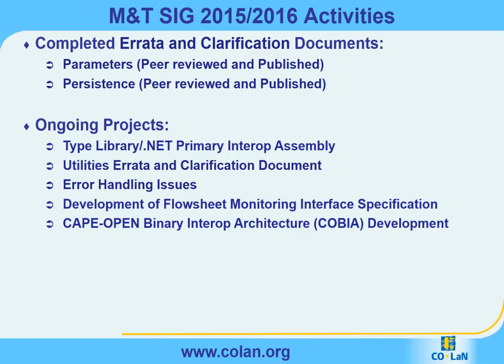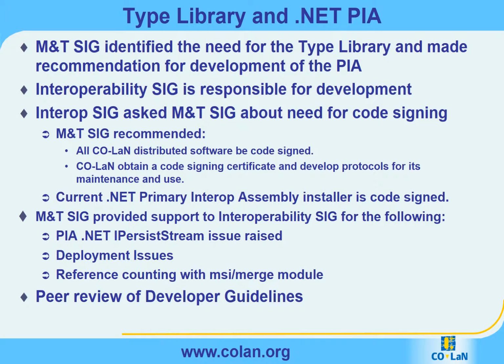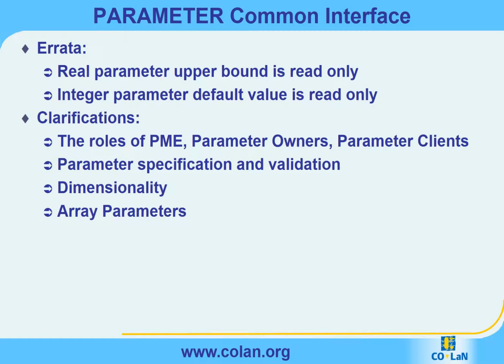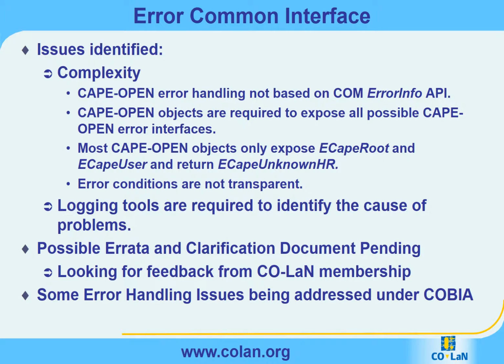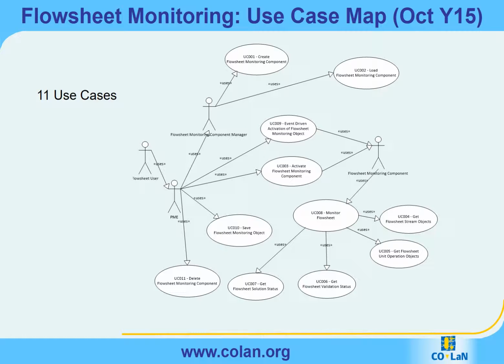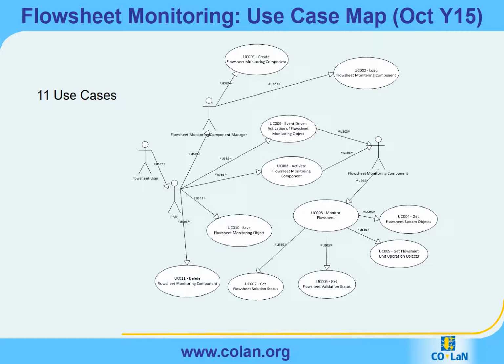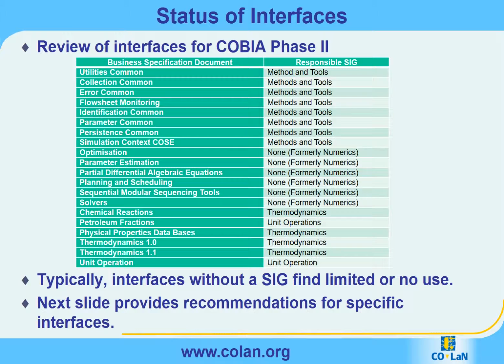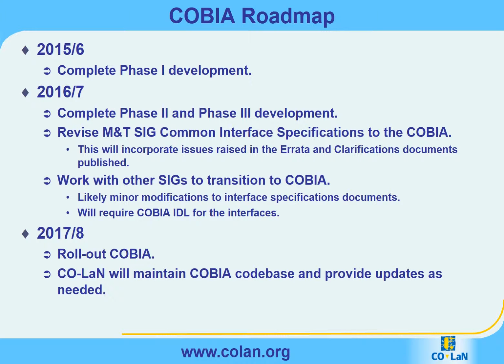Report on activities of the Methods & Tools SIG of CO-LaN (October 2015 - October 2016)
Report on activities conducted by the Special Interest Group (SIG) dedicated to Methods and Tools within the CAPE-OPEN Laboratories Network (CO-LaN). The report considers the period between October 2015 and October 2016. It is given by Dr William BARRETT at the CAPE-OPEN 2016 Annual Meeting held on October 5-6, 2016 in Pullach, Germany and organized by CO-LaN.
With the US Environmental Protection Agency (US EPA) since 2001, Bill has worked on applications of Computer-Aided Process Engineering aimed at improving the environmental performance of chemical processes. Bill, recipient of the CAPE-OPEN 2008 Award in recognition of his activity to ease the use of the CAPE-OPEN standard by the industry, is the leader of the Methods & Tools Special Interest Group since it was re-commissioned in 2009. Bill has delivered several CAPE-OPEN training sessions for CO-LaN, the latest one being held in 2016 at Linde Engineering in Pullach.
US EPA collaboration with CO-LaN goes back to August 2004,  that is the 1st US CAPE-OPEN Meeting held in Cincinnati, where Bill works.